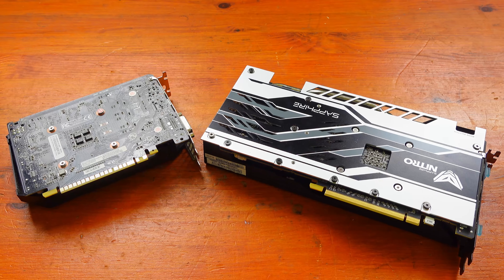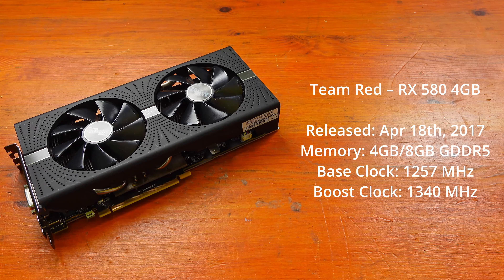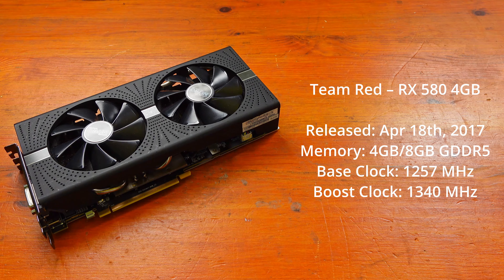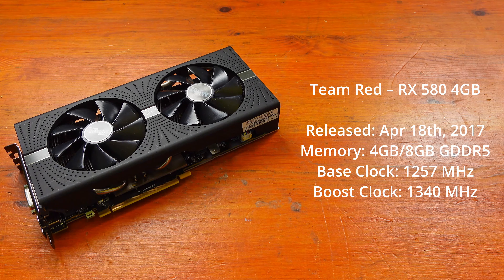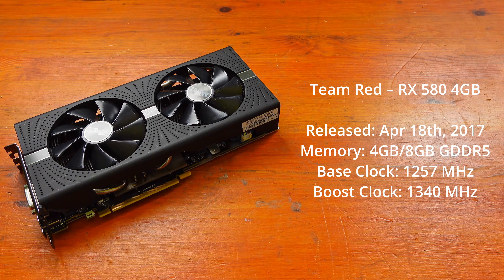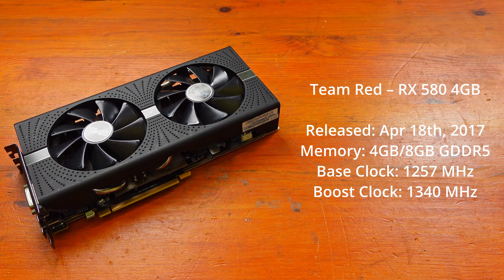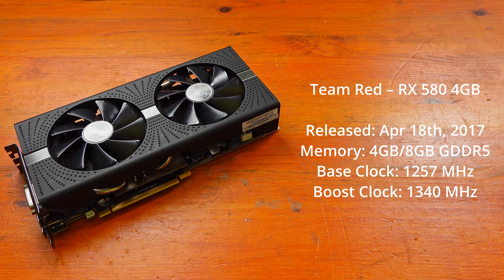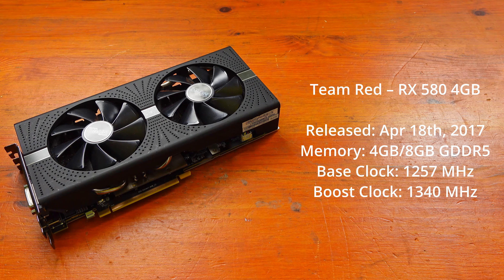GTX 1650 Super VS RX 580 4GB in 2022 - GTA V/Fortnite/Cyberpunk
Today we look at two budget 1080p cards to see which one you should buy, both are around the same price on eBay but which is the better card?

0:00 - Intro
1:08 - GTA V benchmarks
1:54 - Fortnite benchmarks
2:37 - Watch Dogs Legion benchmarks
3:13 - Forza Horizon 5 benchmarks
4:00 - Cyberpunk 2077 benchmarks
4:37 - Conclusion